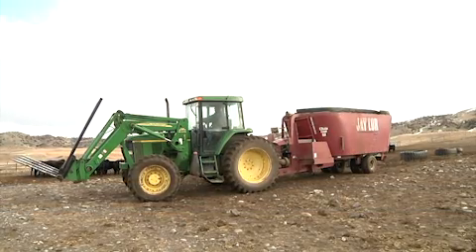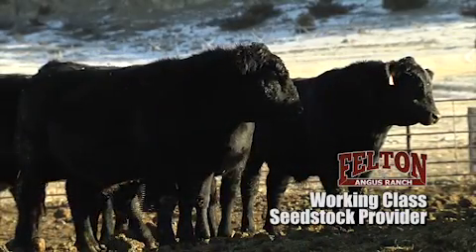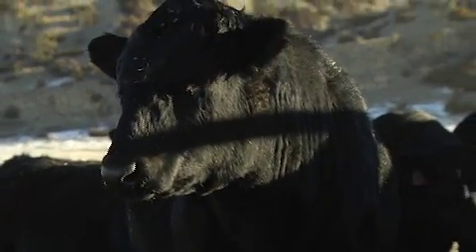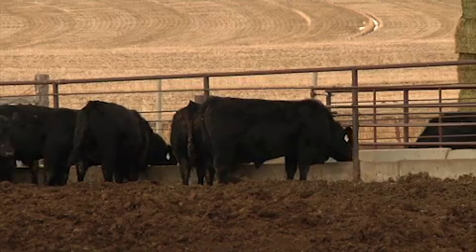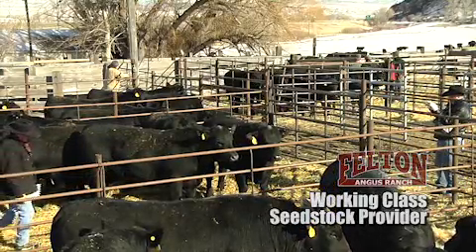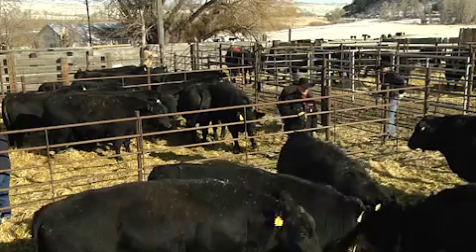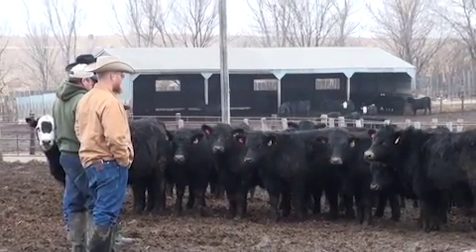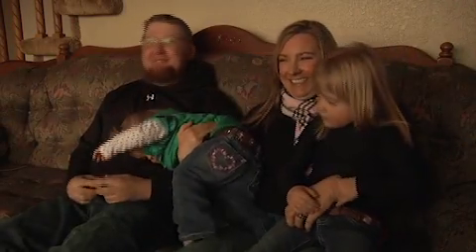FELTON PROOF 012014